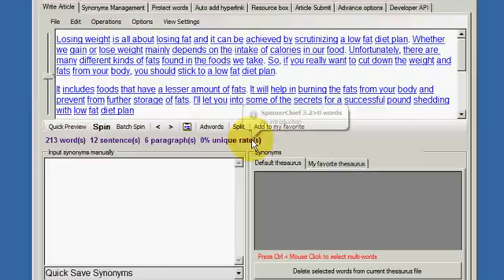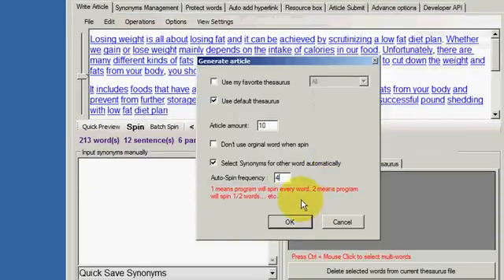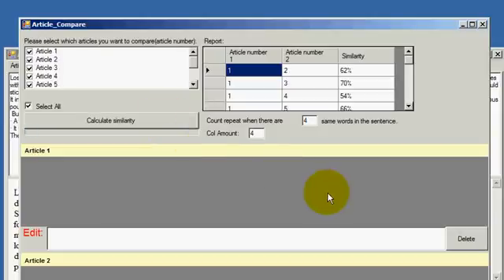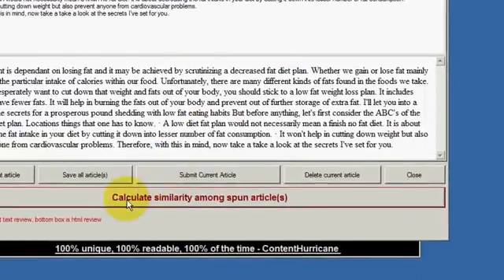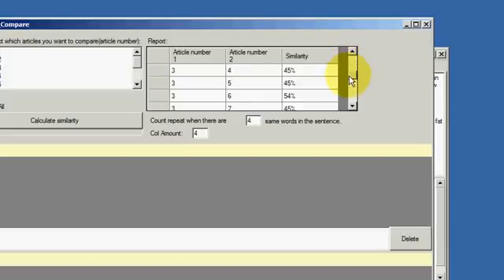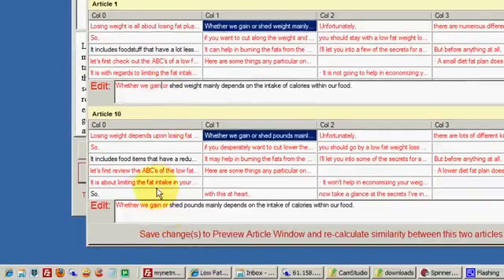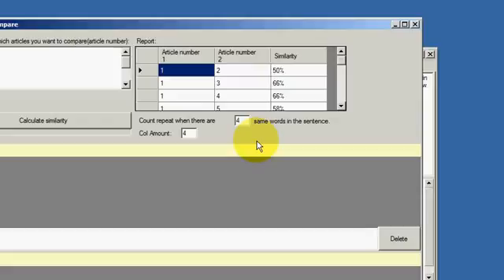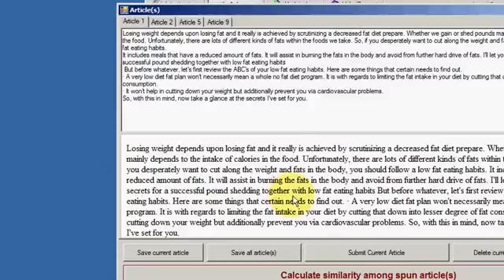SpinnerChief Tutorial Similarity Function